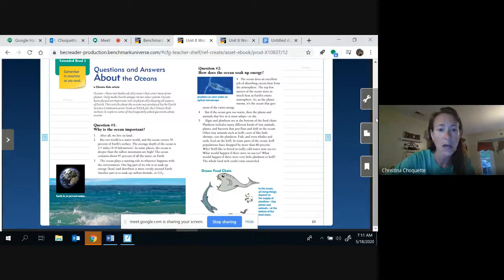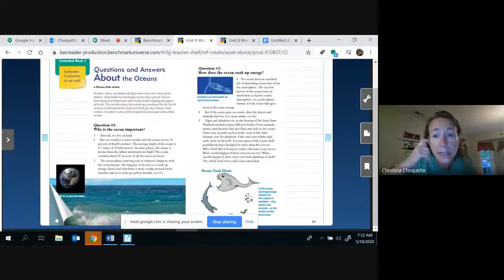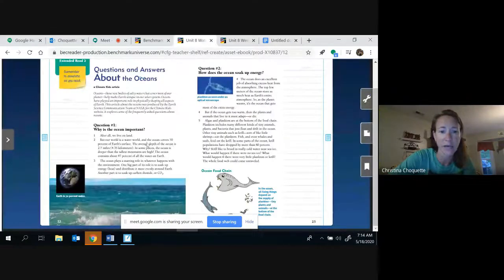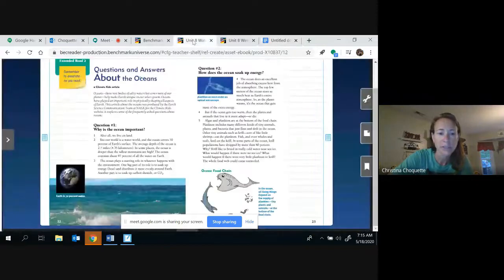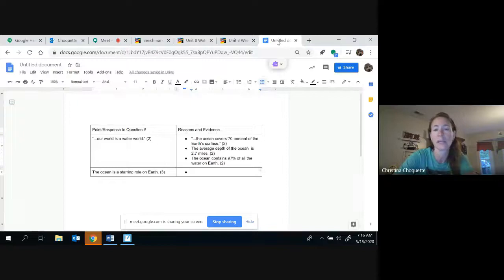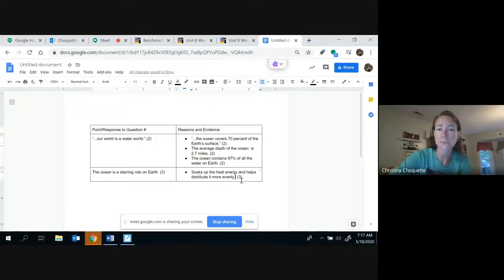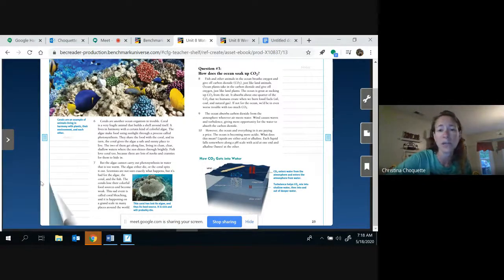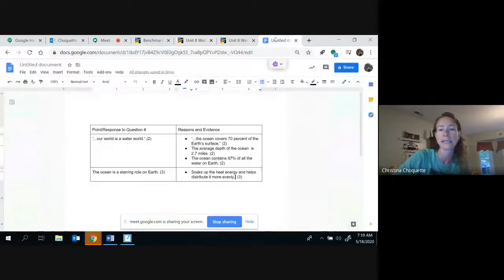Unit 8 week 3 lesson 8